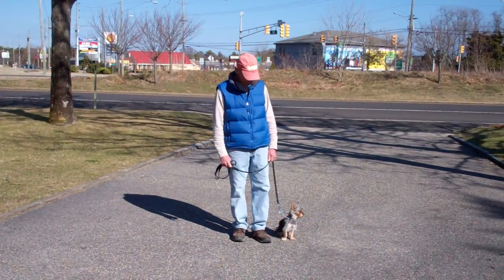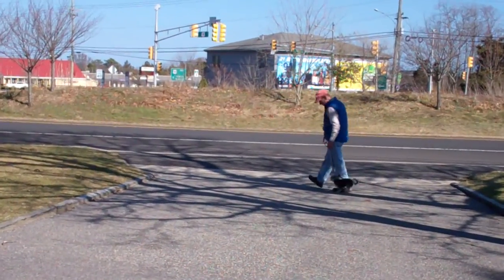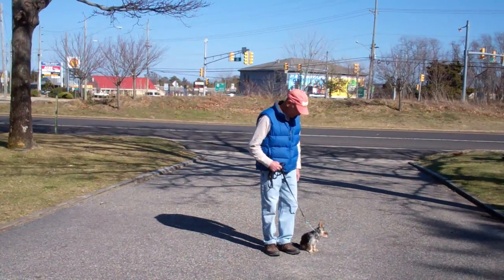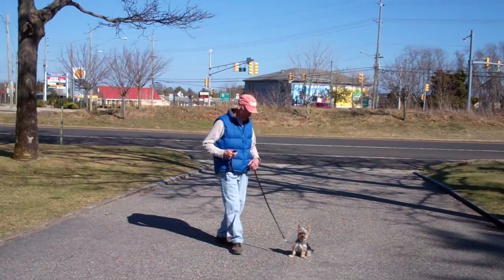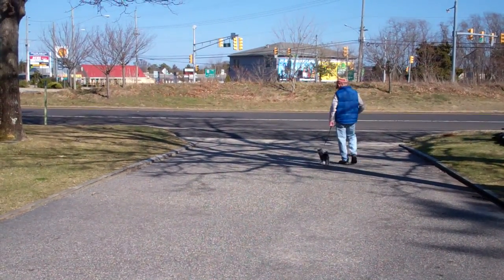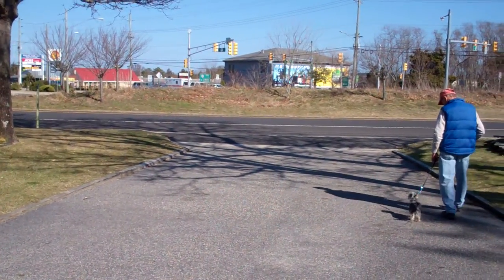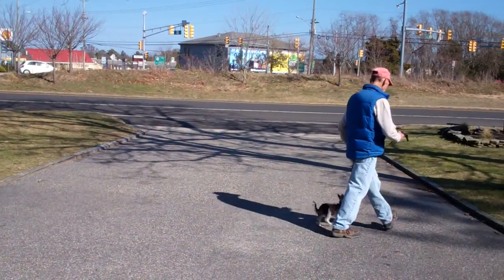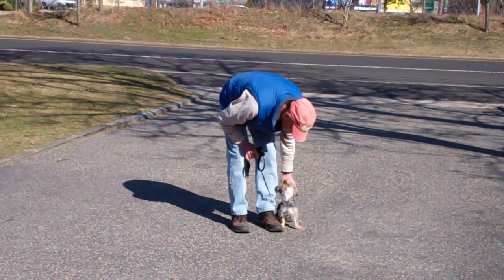Harley Goodman.mp4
Harley the Morki completes the obedience commands he learned while attending Williams Dog Training Company